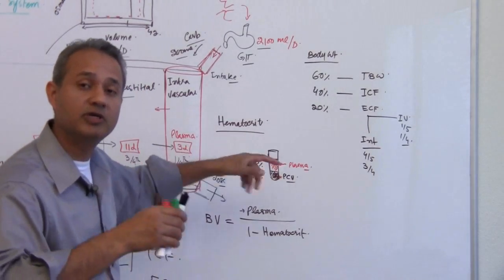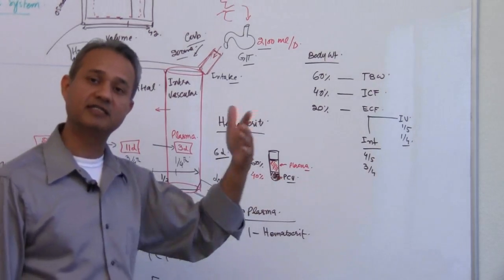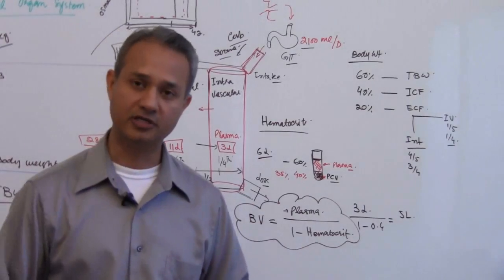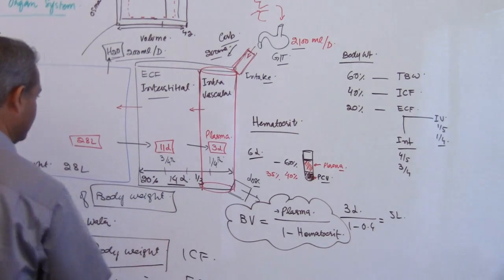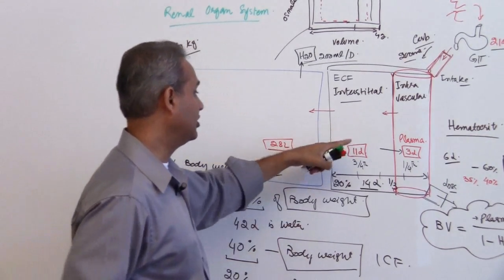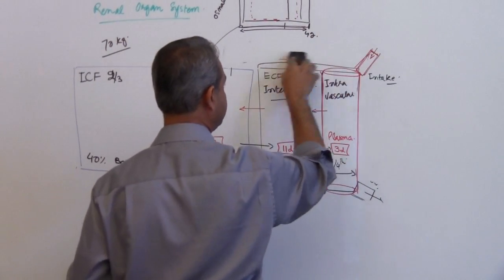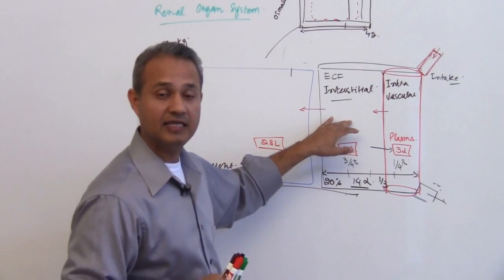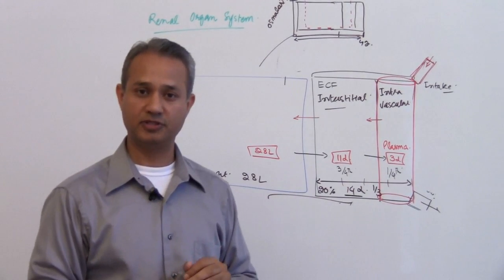Body Fluid Compartments - Renal Physiology Lecture 1 Part 5